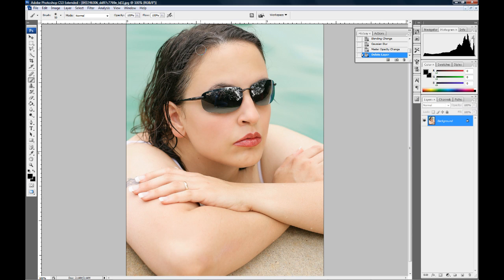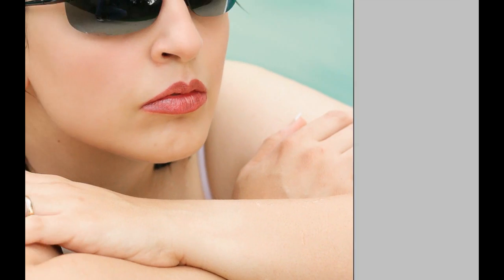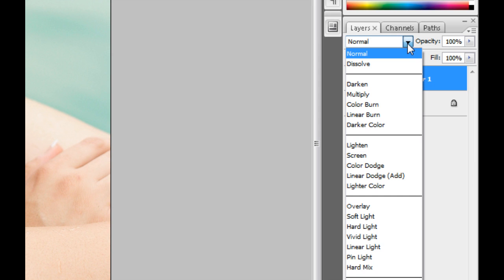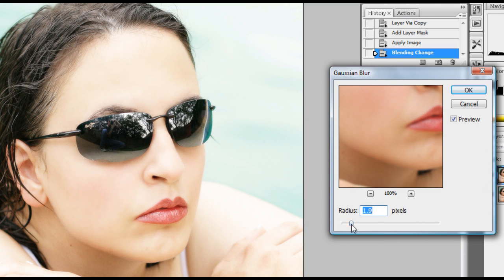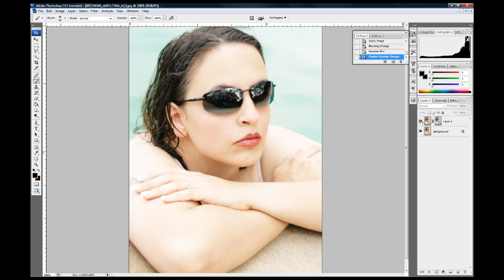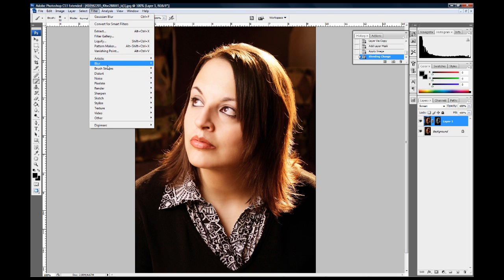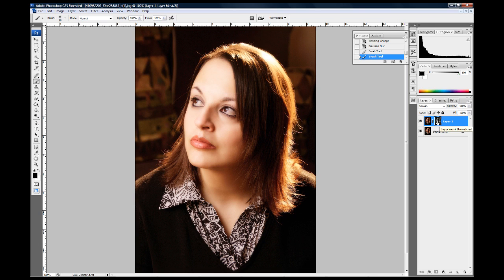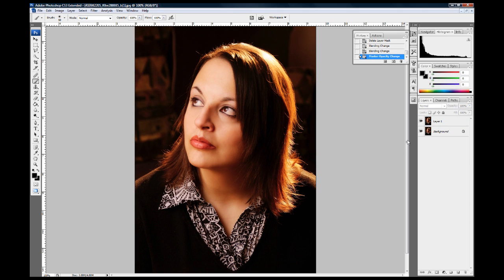Diffusion Tutorial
Stephen Poff walks you though a post-production diffusion technique using Photoshop.